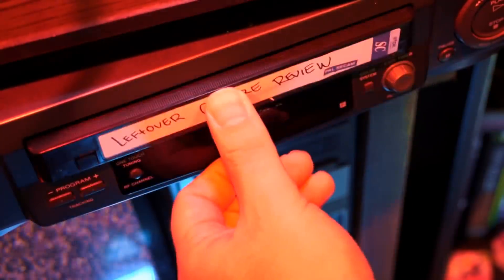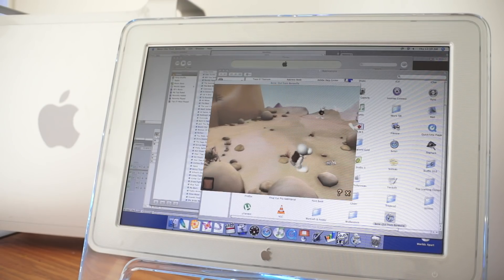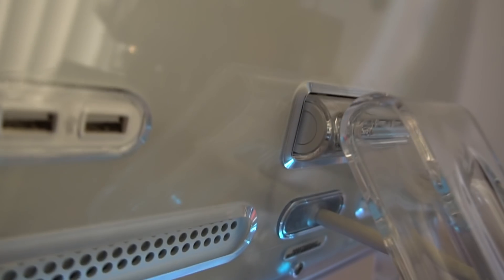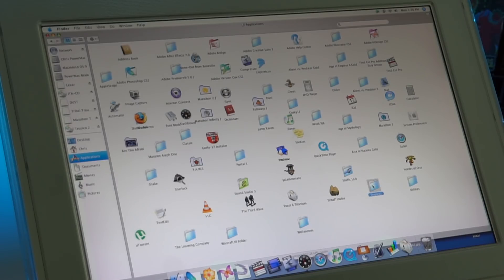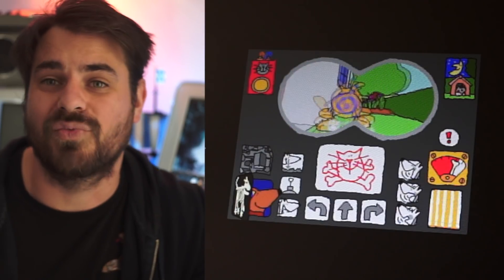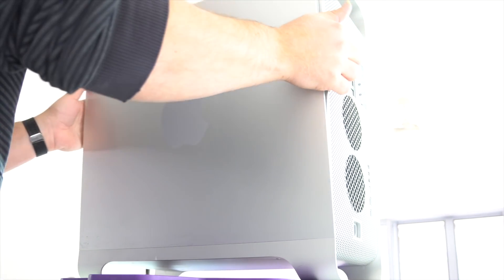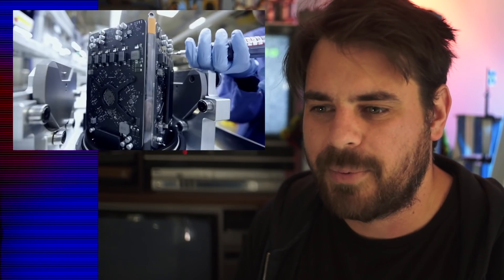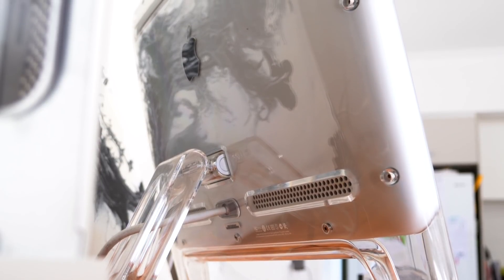Apple Power Mac G5 - What's it like to use now?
The best PPC computers Apple released are the Power Mac G5 series. The last of the Apple computers to use the Power PC processors before introducing Intel chipsets. These computers hit the market from 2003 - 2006 before the Mac Pro was introduced. The Mac Pro used the same aluminium-style case and finally gave Apple users a pro-desktop running Intel processors.

The transition from the Apple Power Mac G5 to the Mac Pro took Apple the longest, introducing Intel-based iMac's, Macbooks and the Mac Mini first. Technically, this makes the the Power Mac G5 not only the most powerful Apple computer running PPC, but also the longest supported during the transition phase.

EDIT: I talk about cable management in the video. It should be noted the monitor has two USB ports on the back that can be used for the keyboard/mouse. You literally just need One plug in for power, one plug out for screen/USB combo.
So why would anyone want a PPC Apple computer now? There's a few reasons. The G5 is the final PPC Apple used after the G4 and the G3, first introduced with the iMac. The G5 is very compatible running older programmes and even supports Classic Mode, where you can run classic Mac (OS9) applications.

The best part? PowerPC applications are considered (well and truly) abandonware. It's incredibly easy to find applications, games and programmes to download, try and use.

I'll look at a few of my favourite games and applications right here int he video, including the Adobe Suite of Tools, Warcraft 3, Marathon, Alien vs Predator and Final Cut Pro.

The Power Mac G5 was considered the pinnacle of PPC computing when it was first released, and it certainly isn't quite the workhorse anymore, but there's still a lot of incredibly practical ways to use this machine. If you can find one at a good price, take it for a spin.